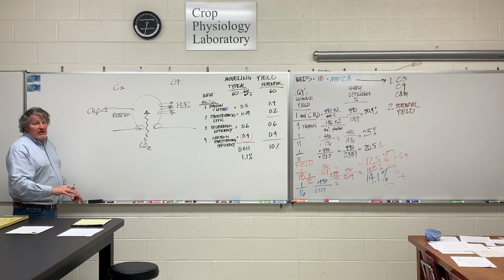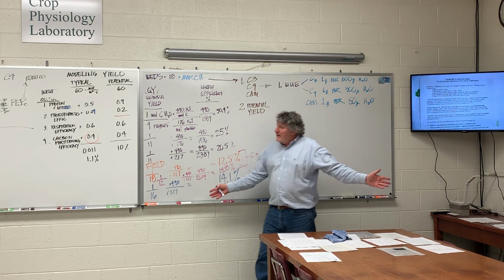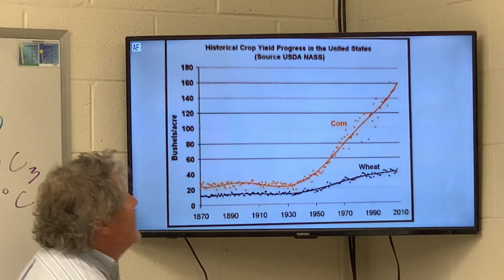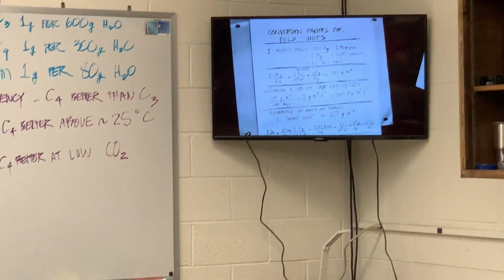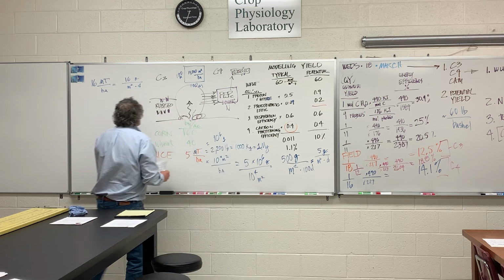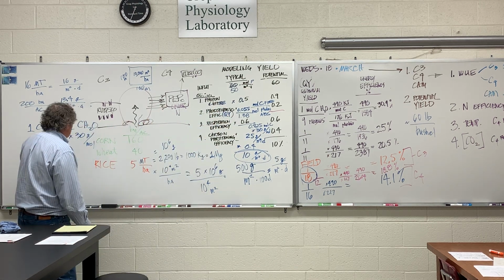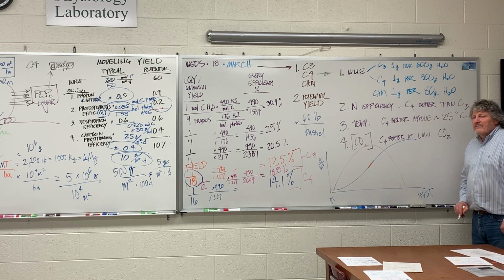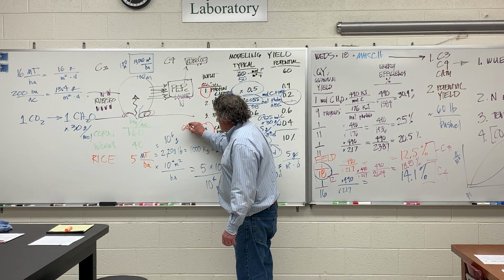Photosynthetic Efficiency - March 18, 2020